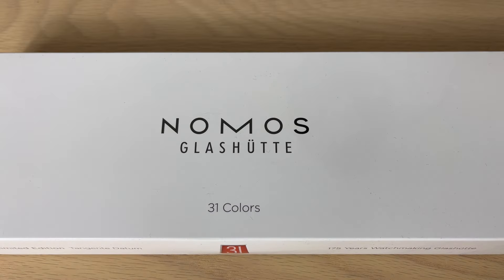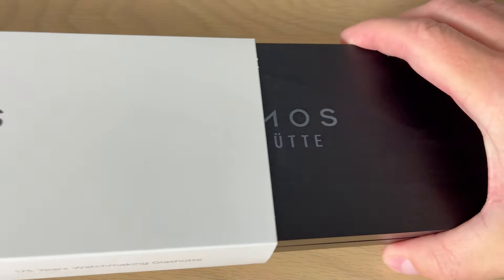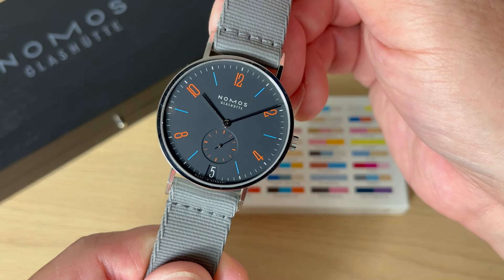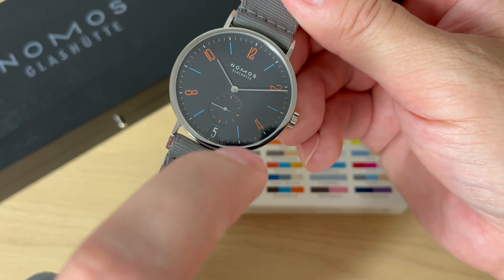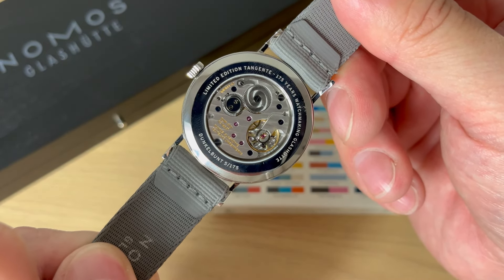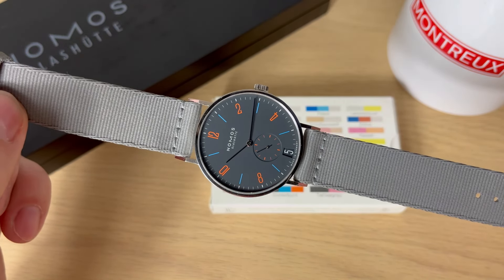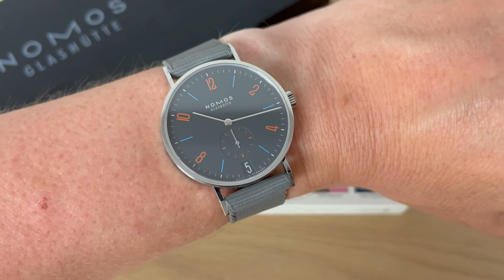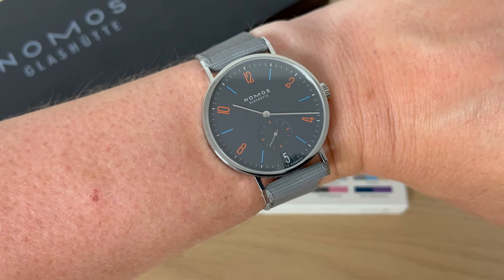This New Nomos Is Amazing Value For Money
Nomos just released a fantastic collection of no less than 31 different coloured Tangente 38 watches. Each colour is limited to just 175 examples. In this video I get hands-on the Dunkelbunt version and give you the full review.